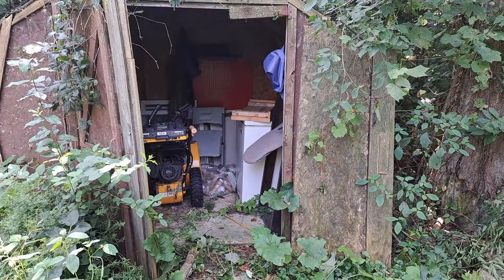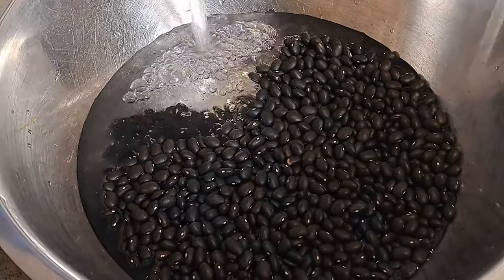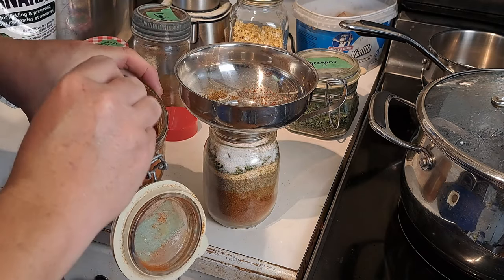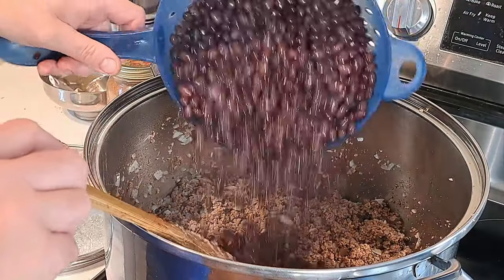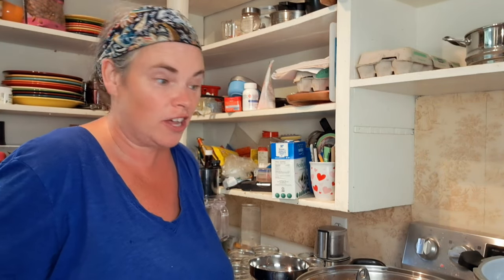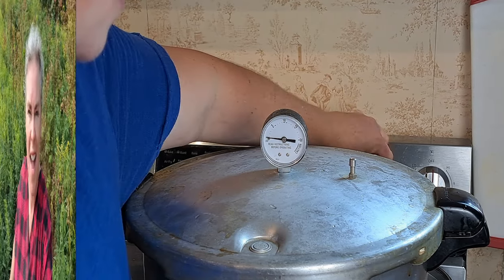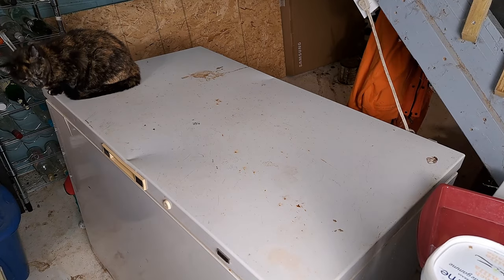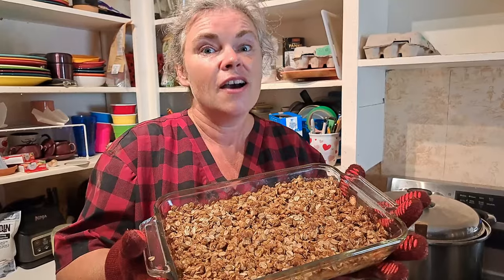EVERY BIT COUNTS CHALLENGE 2024: Day 13,14,15 Every Little Bit Does Count! (Filling the Pantry)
It's now day 13, 14 and 15 of the Every Bit Counts Challenge for 2024. August half over, and the preserving from the home garden continues. Like last weeks every bit challenge video we have a few surprises along the way that we were not planning on but are welcome additions to the pantry shelves none the less.  This is all thanks to your support and participation because every bit truly does count!

Taco seasoning Recipe
10 tbsp chili powder
4 tbsp cumin
3 tbsp black pepper
1 1/2 tbsp each of onion powder, garlic powder, oregano,and salt
2 1/2 teaspoons hot Chilli powder or cayenne